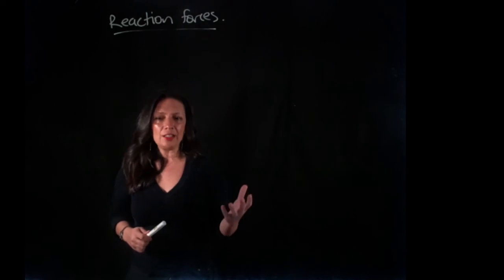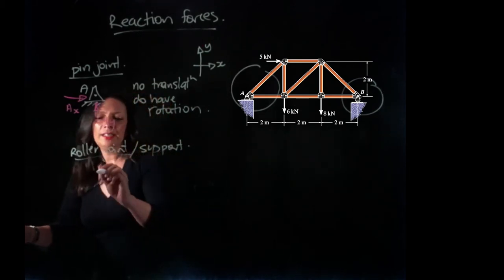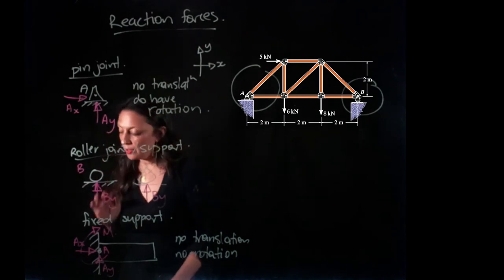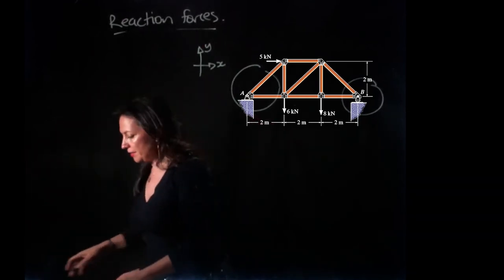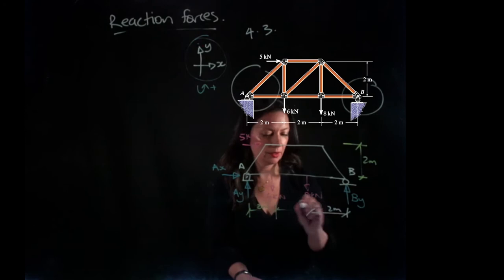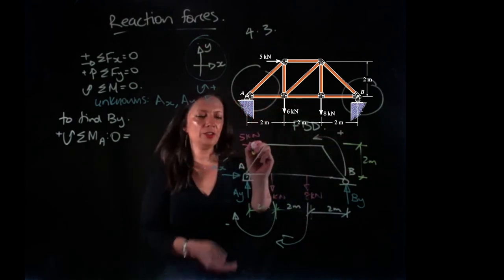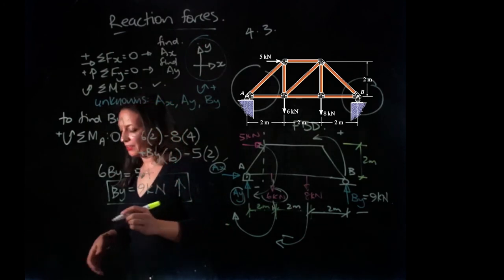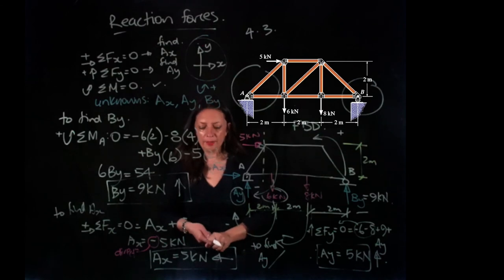Week 2 Reaction Forces